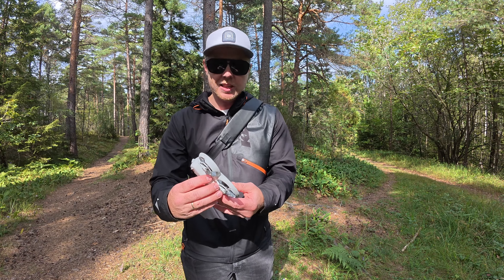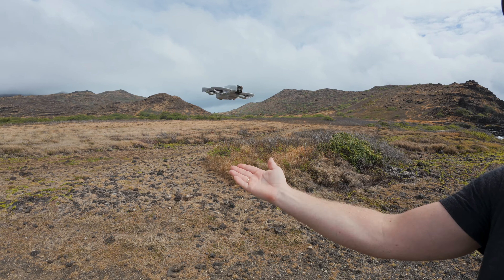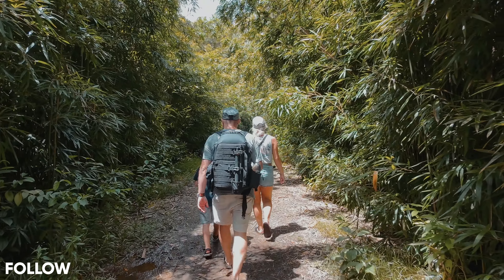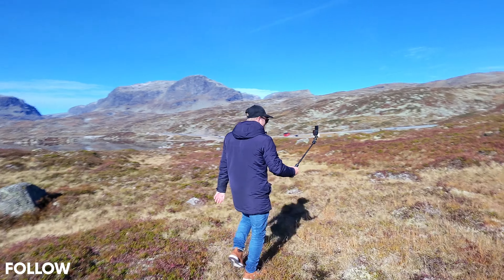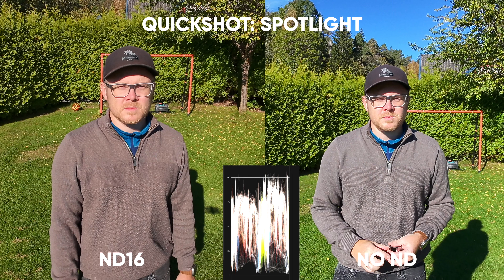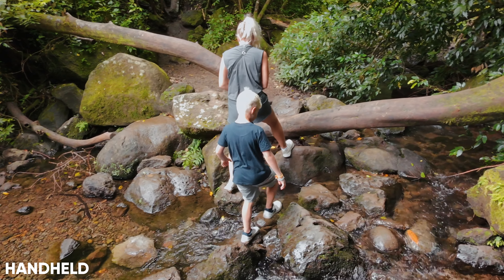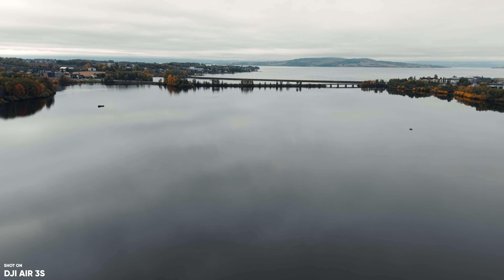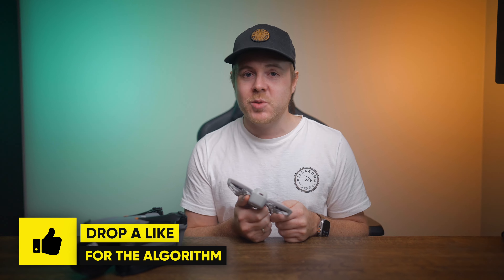DJI Neo | 60 Days Later - This is Everything You NEED to Know in 2025!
Zhiyun FC100
Zhiyun Store

BEST MINI 4 ND FILTERS

I Spent 60 DAYS with DJI Neo - This is What I´ve Learned!